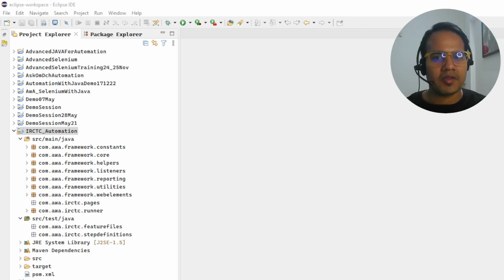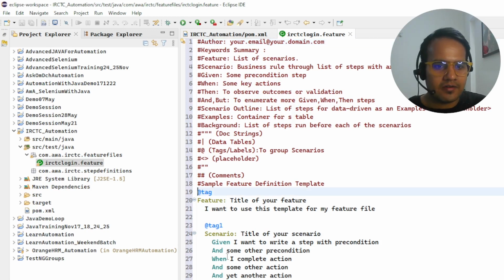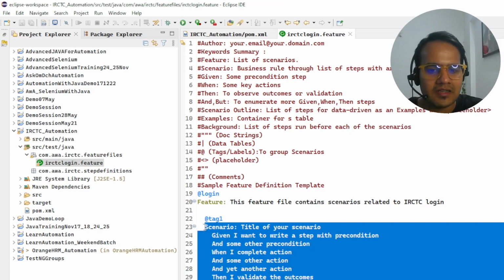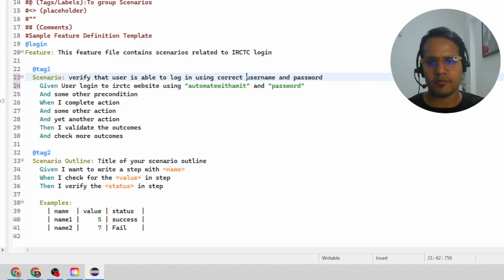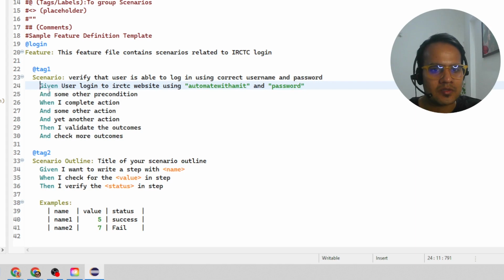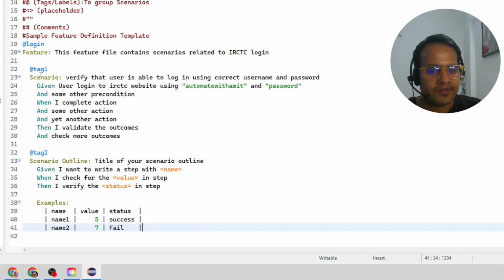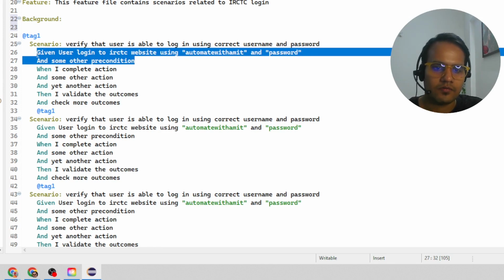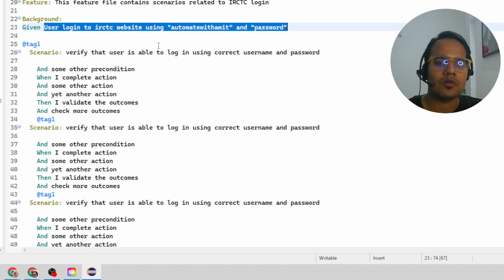What are Feature Files in Cucumber : Essential Keywords | Framework Design - Part 5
🔍 Dive into the world of Cucumber Feature Files with this in-depth tutorial. In this video, part of the 'Automate with Amit' series on creating Automation Test Frameworks, we unravel the mysteries of Cucumber Feature Files. 🚀

👉 What you'll learn :

The fundamentals of what a Cucumber Feature File is.
Key insights into various keywords used in Feature Files.
Step-by-step guidance on incorporating these files into your test automation framework.
📘 Whether you're a beginner in automation testing or looking to refine your skills, this video is your go-to resource for understanding the intricacies of Cucumber Feature Files.

Let's learn and grow together in the world of automation testing.

🚀 Equip yourself with the knowledge and skills to excel in automation testing with our comprehensive tutorial series. Happy testing!